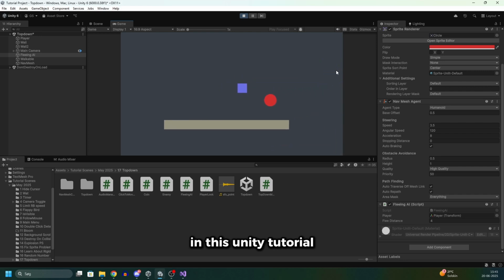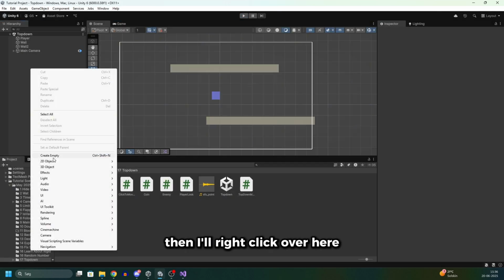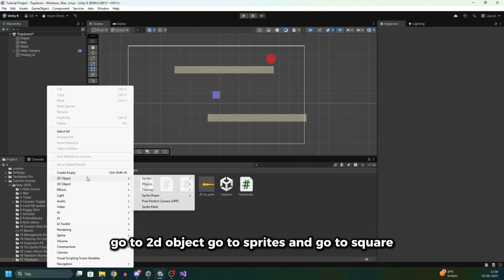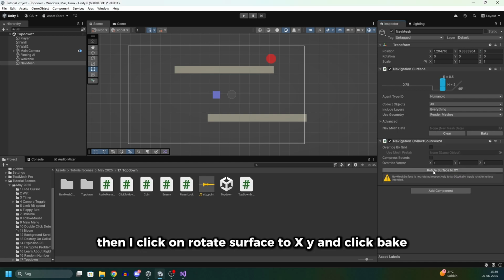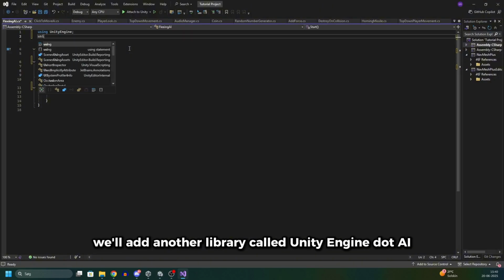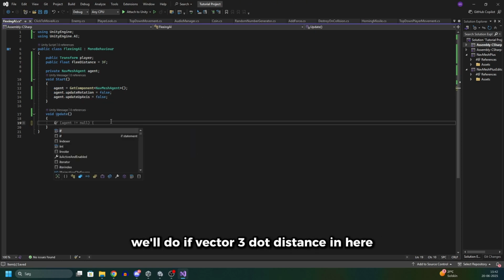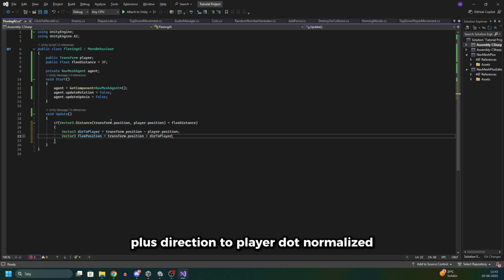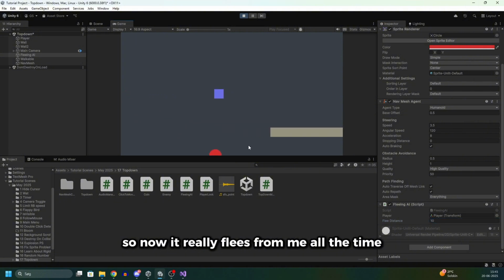Fleeing AI In Unity 6 - Using Pathfinding (2D)